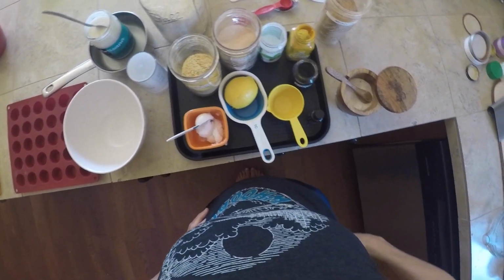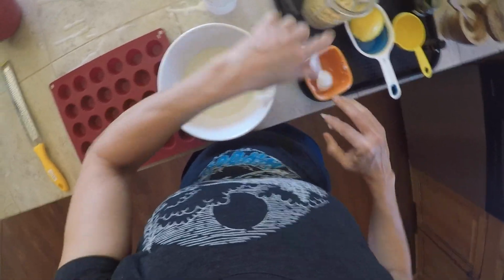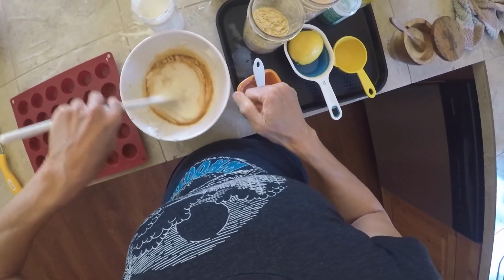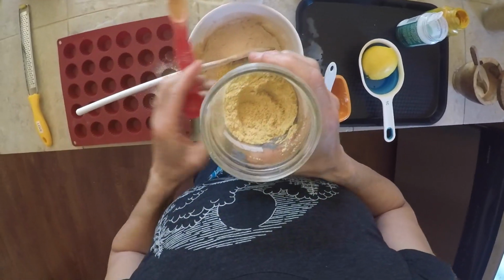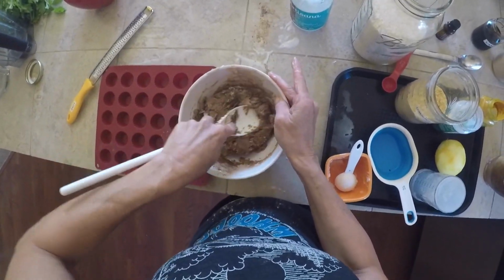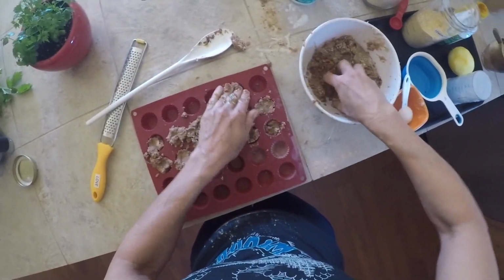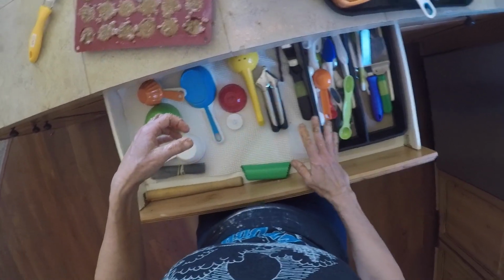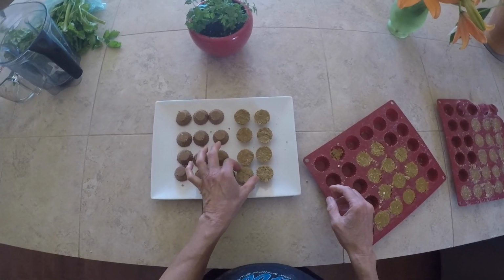No Bake Keto Lemon Cookies | Vegan + Raw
The perfect keto cookie in 20 minutes or less. No baking necessary. Plus, these No-Bake Keto Lemon Cookies fit into any diet plan including raw, vegan, keto, low carb, low, sugar, grain-free, gluten-free, or paleo.